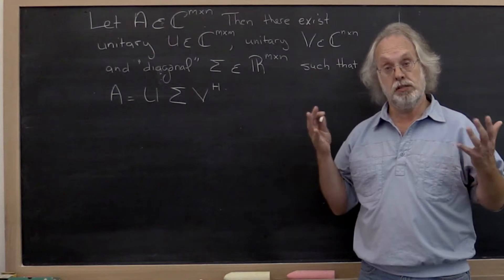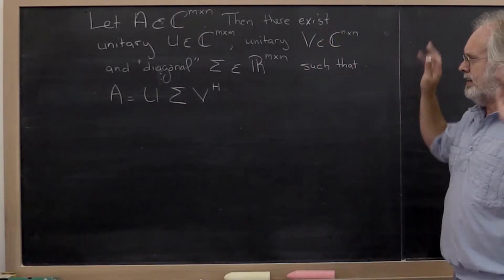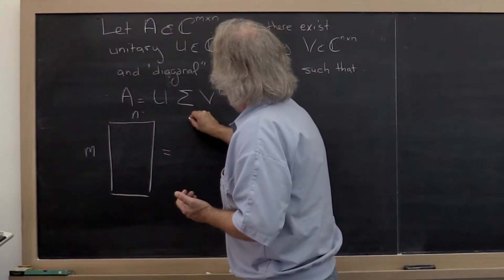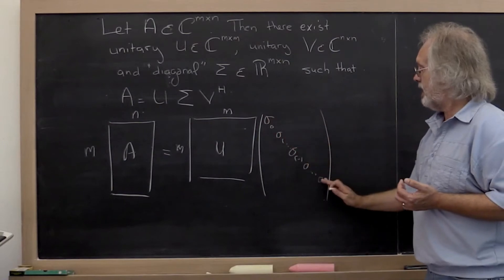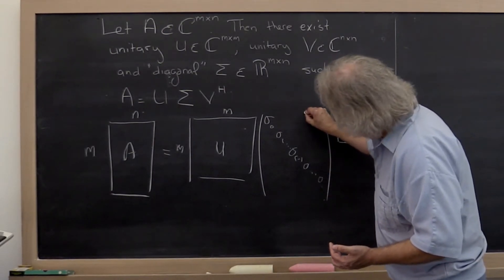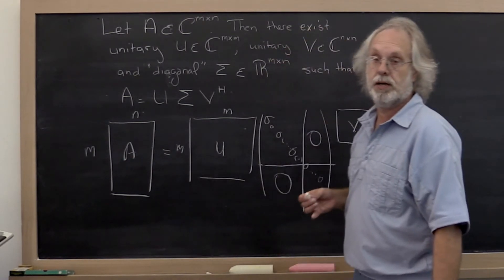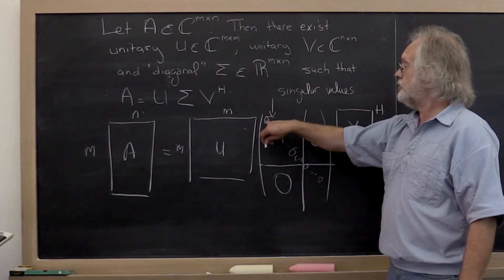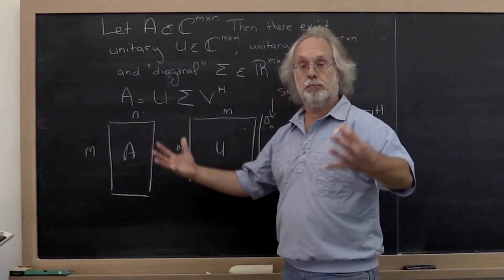02.3.1 The SVD